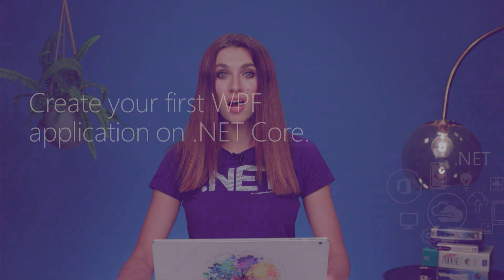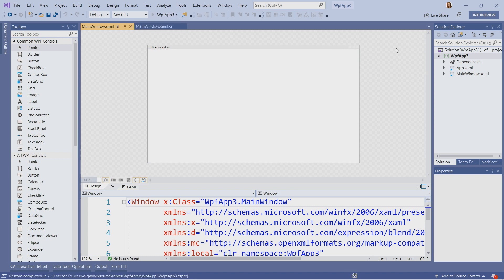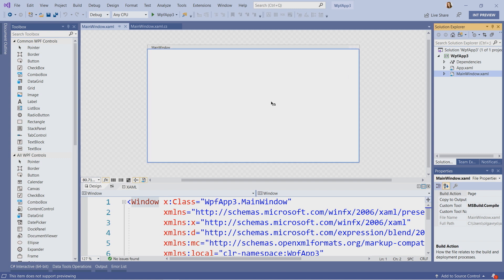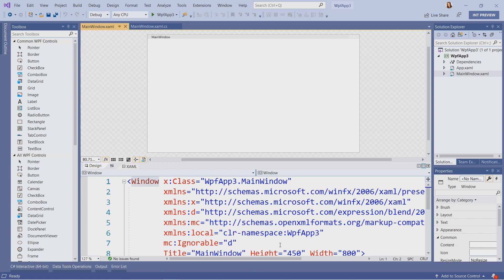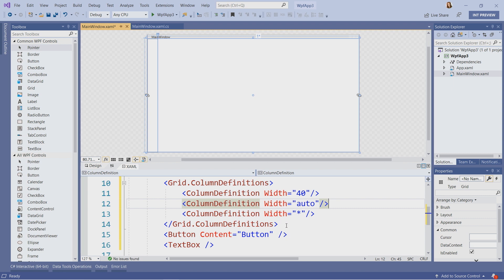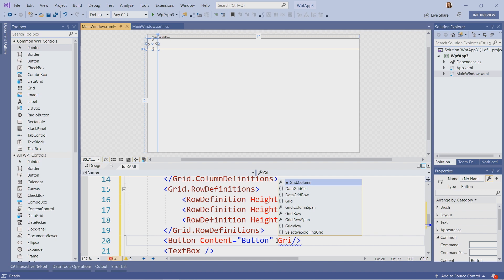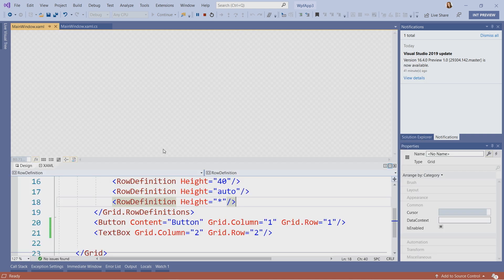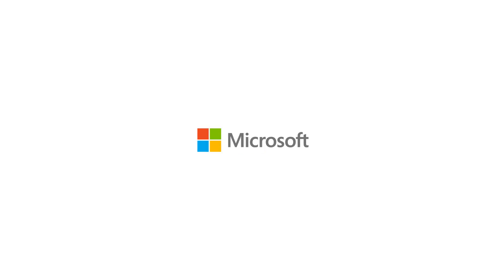Create your first WPF app on .NET Core | Desktop and .NET Core 101 [3 of 3]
This tutorial shows how to create your first WPF application targeting .NET Core 3 and explains the base components of the WPF application.